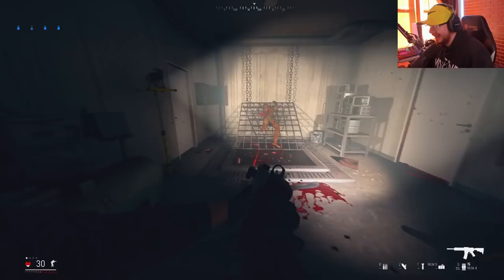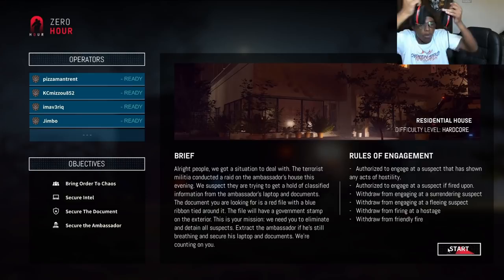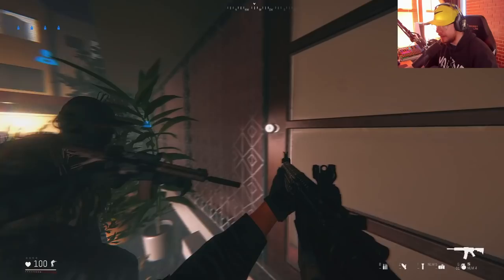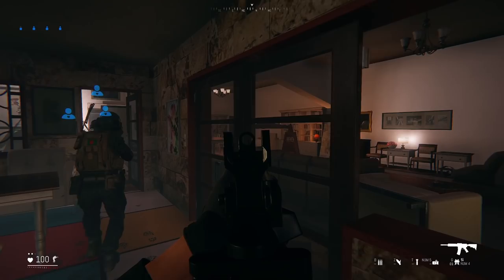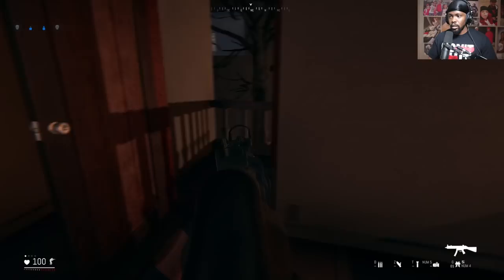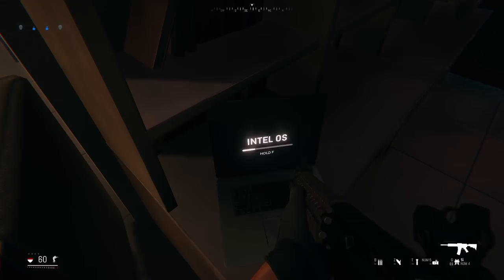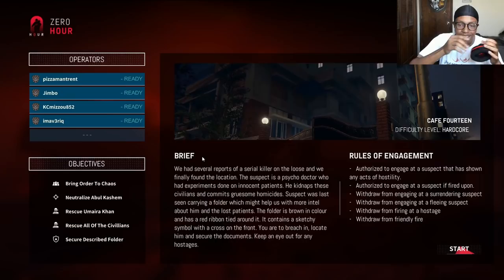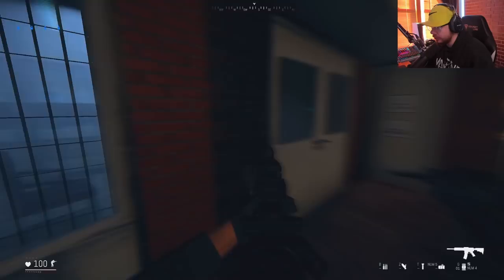Disturbing Serial Killer Level Plays w/ Your Emotions!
🔴Zero Hour Gameplay
👑 Grab your Ninja member today -